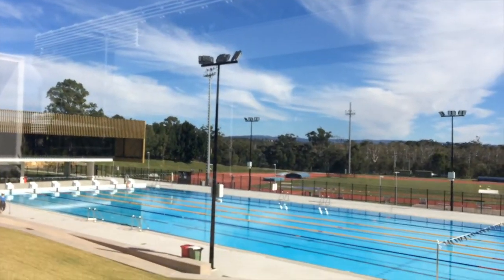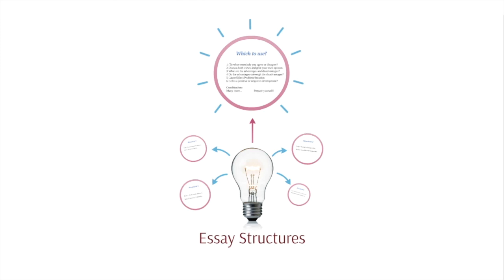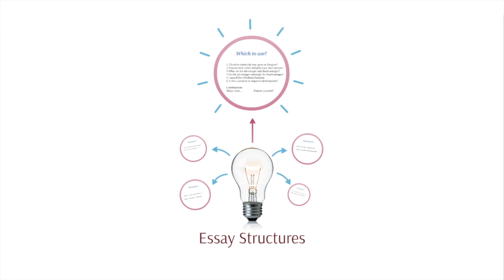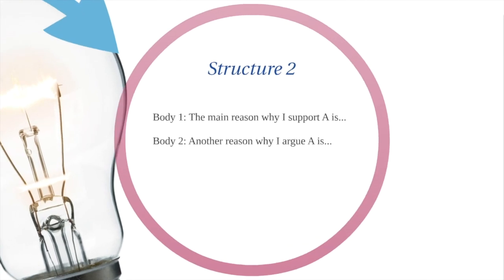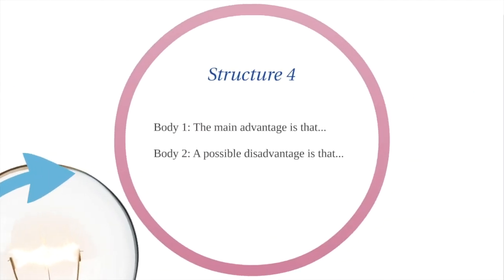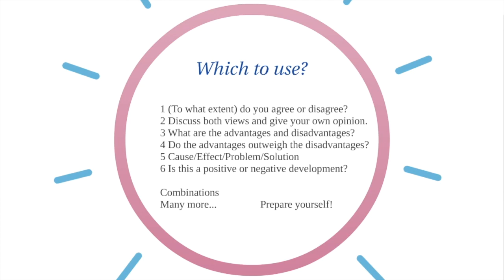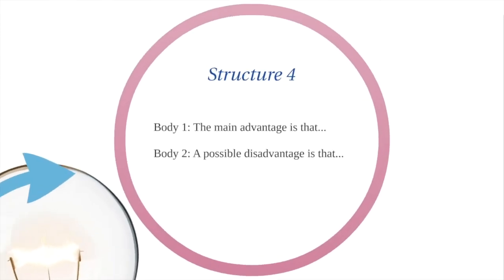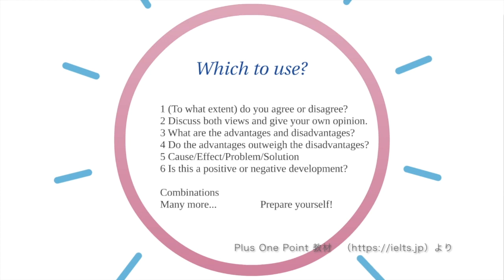【バイリンガル講師Momoのアイエルツ講座】#13 エッセイの構成を頭に入れておこう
Comment from Momo:　今回はプランニングに役立つアドバイスです(hopefully)！もう構成に迷わない！その準備をしておきましょう。

日本語で学ぶアイエルツ (IELTS) ープラスワンポイントー
講師のMomoによるアイエルツ・ワンポイント動画です。

講師：Momo (PlusOnePoint主任講師)：IELTS 8.5 (L 9.0 R 9.0, W 8.5, S 9.0)

Momoによるレッスンにご興味のある方は、
日本語で学ぶアイエルツーPlusOnePointのウェブサイトも是非ご覧ください。